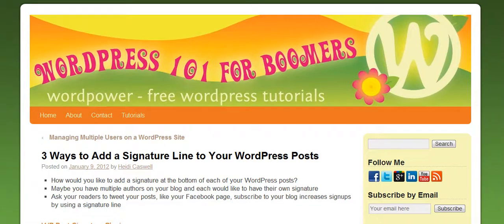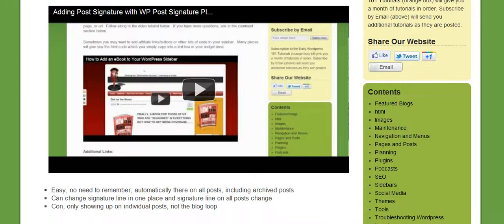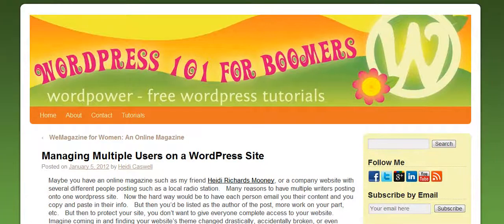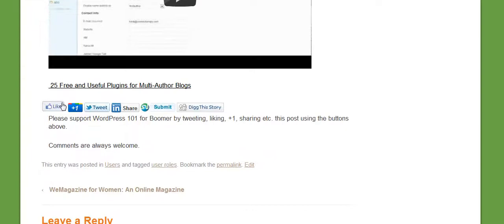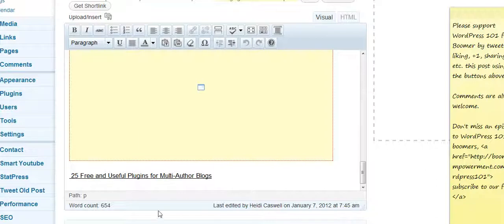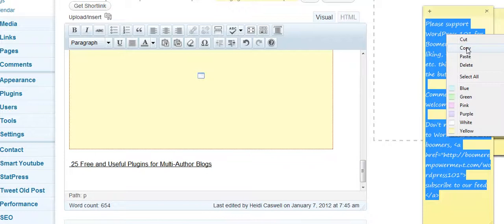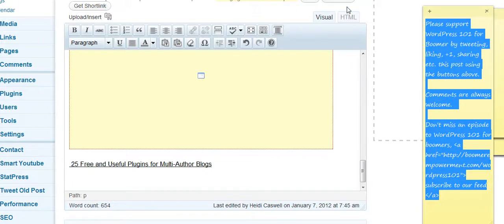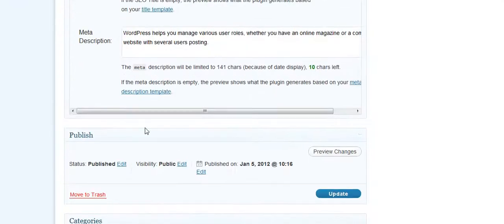Cut and Paste Signature Lines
Another way to add a signature line to a post is to simply cut and paste it in.  Read for more on signature lines